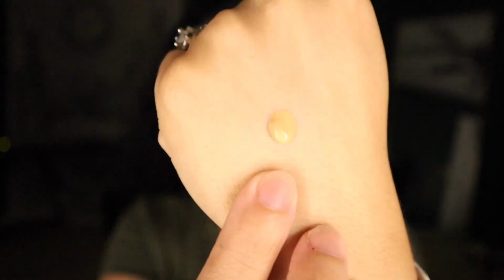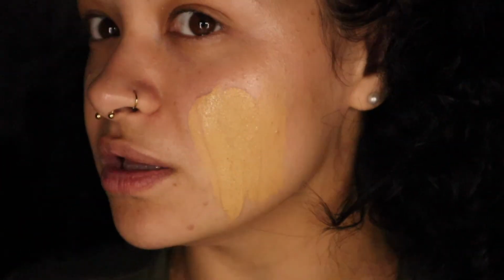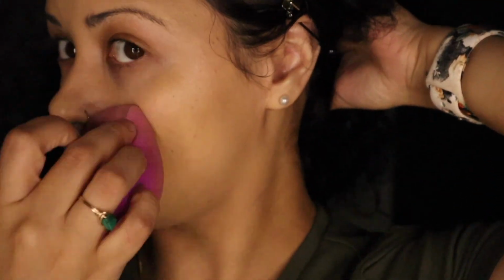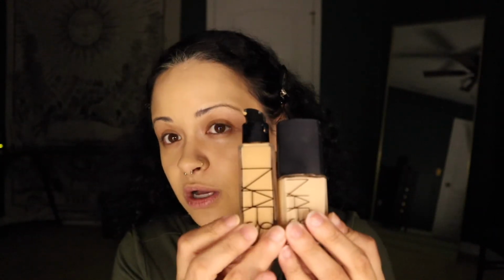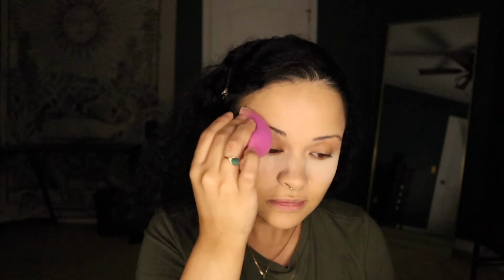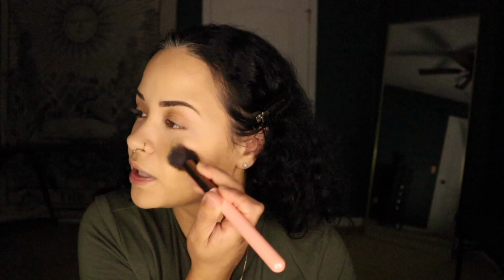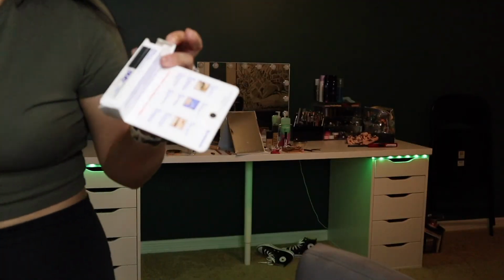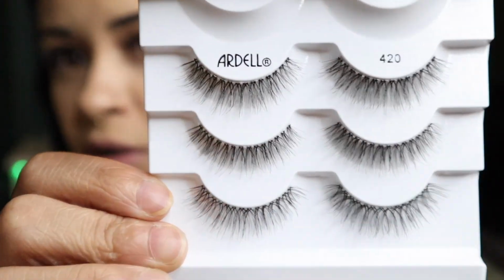THIS CHANGED MY FOUNDATION GAME FOREVER! L.A. GIRL FOUNDATION MIXING PIGMENT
HI GUYS!!!
Today I'm showing you guys how I use the LA GIRL Pro Color Foundation Mixing Pigment to neutralize a foundation that is toooo warm/yellow on me. I think we have all purchased multiple shades of our fav foundation/concealer to match our skin during the year...

They also have:
White to lighten
Yellow to warm
Orange to deepen